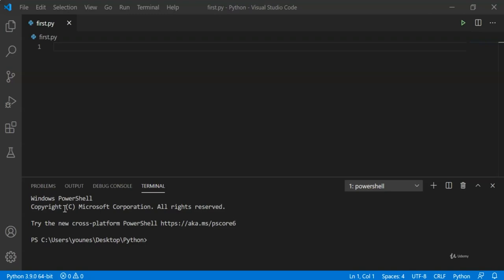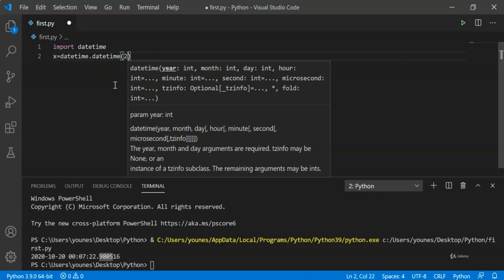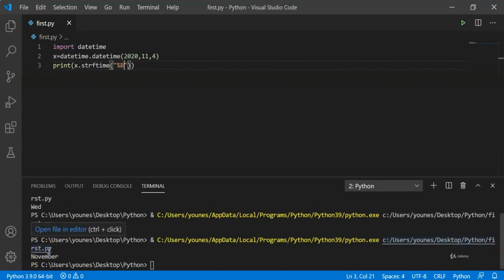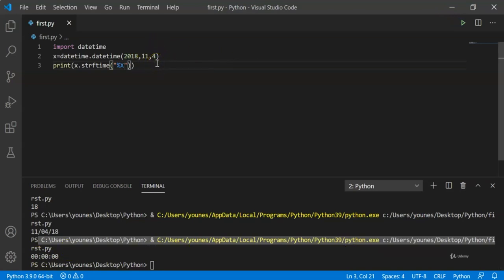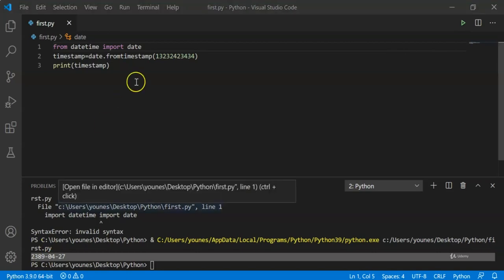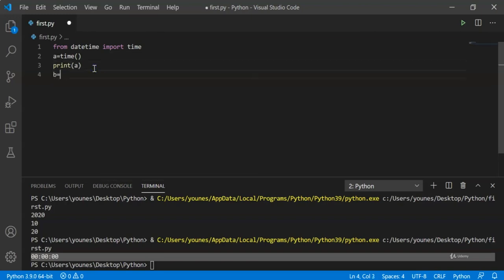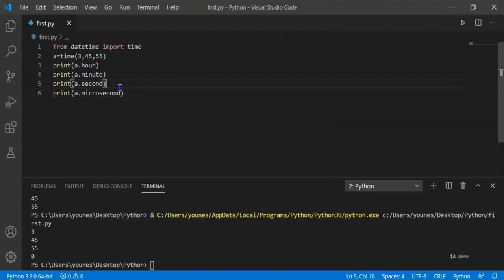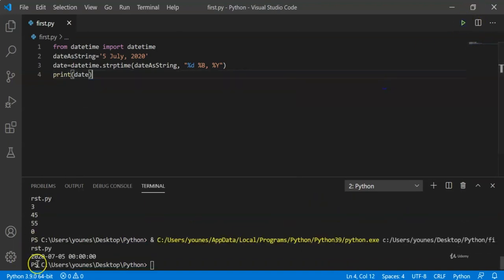Datetime Module in python | Learn Python From Basics to Data Structure | On Learner